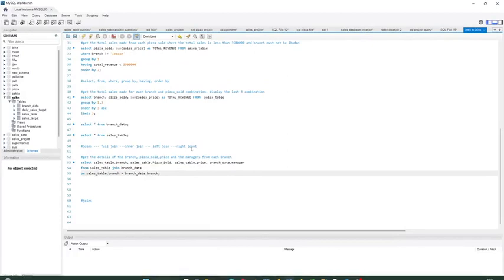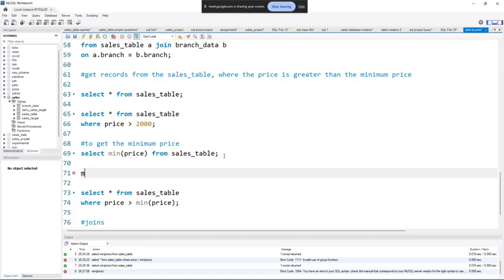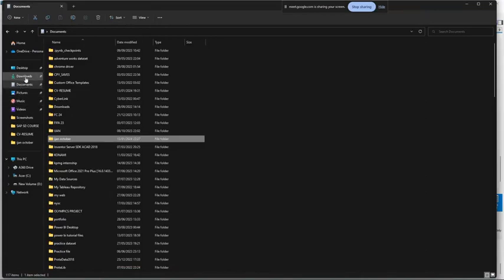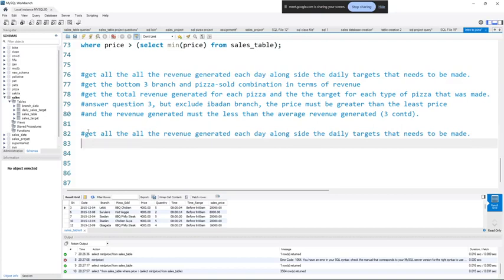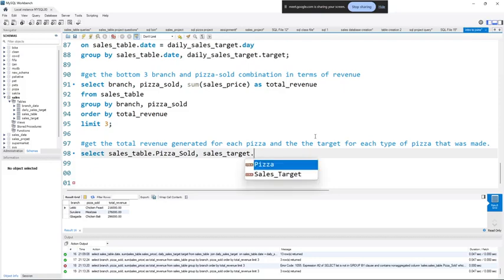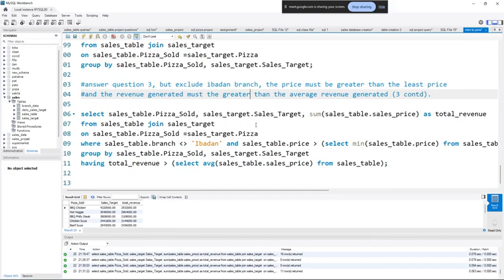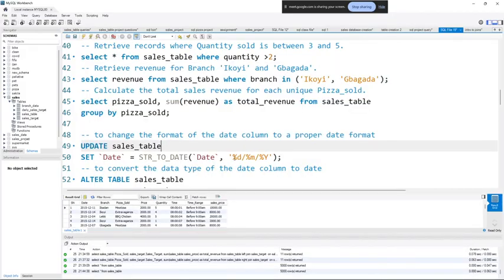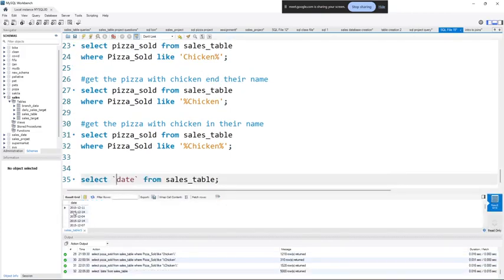joins in sql